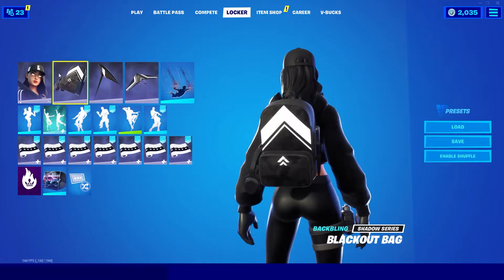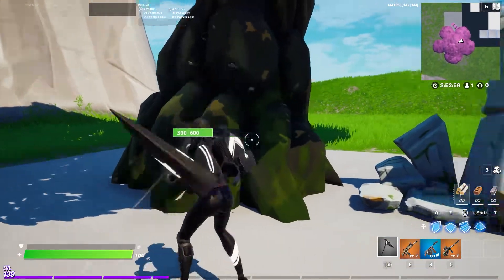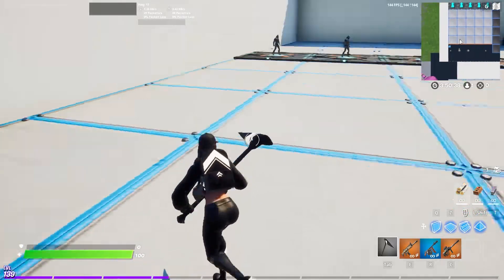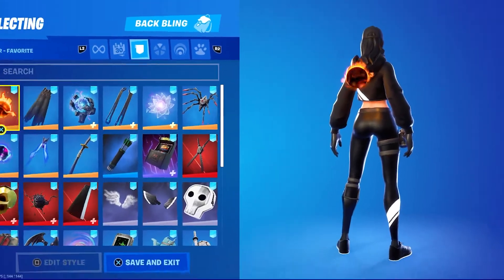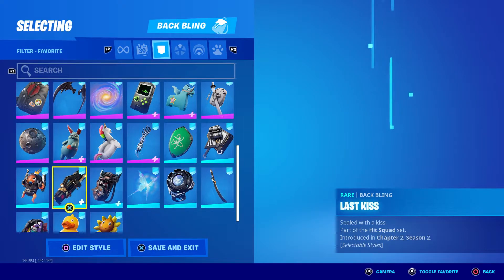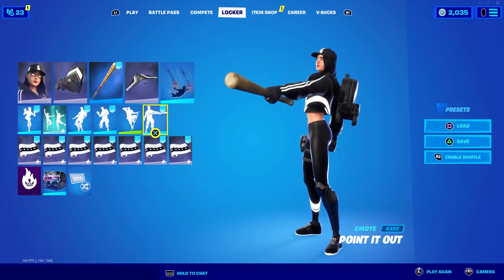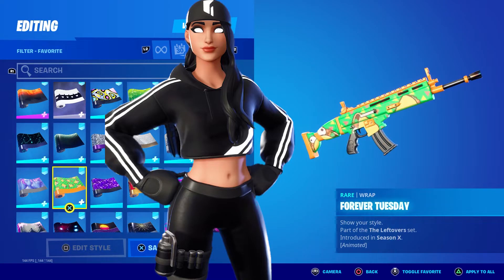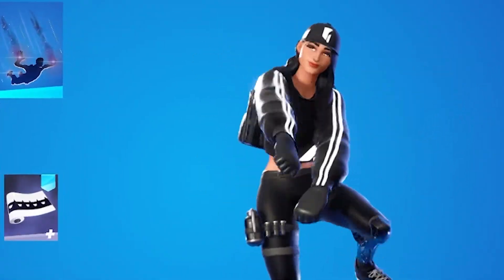*FREE* RUBY SHADOWS | Best Combos | Gameplay | Before You Buy | Fortnite (Street Shadows Pack)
In todays video i showcase the NEW Ruby Shadows Skin in Fortnite! She is part of the Street Shadows Challenge Pack. In this video i show you how to unlock ruby shadows on pc for FREE. (The Street Shadows pack comes with the ruby shadows outfit, Blackout Slicer Back Bling, Shadow Slicer Pickaxe, and Sky Shadow Glider!)

I also share some of the best combos i think look great on the skin as well as showcase gameplay to give you an idea of how it looks like in game. I share my thoughts and opinions on the design of the skin and whether i think its worth buying. I also share BackBling Combos, Weapon Wrap Combos, Pick axe combos, etc that i think look amazing on the skin! Enjoy!

When you use my Creator Code or Link on the Epic Games Store, I receive a small percentage of money from those purchases

Make sure to support the artists !